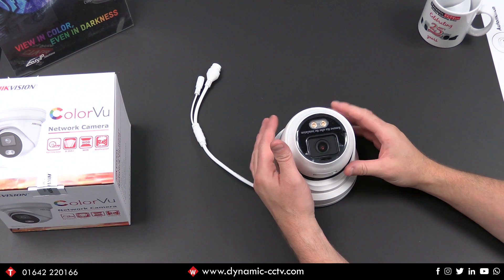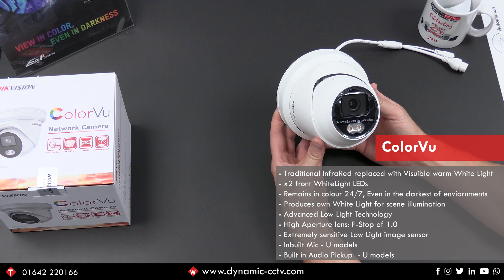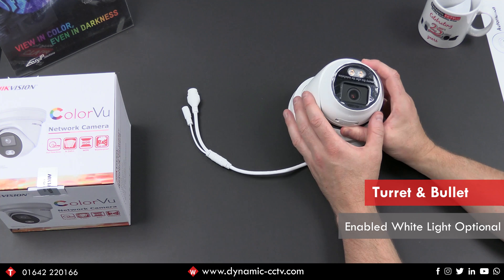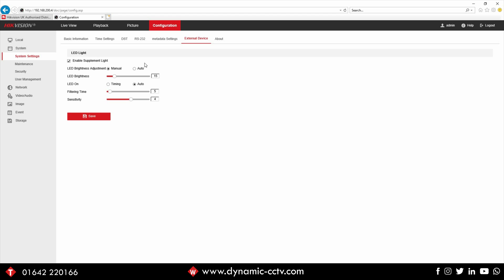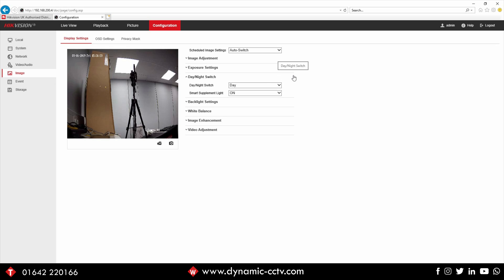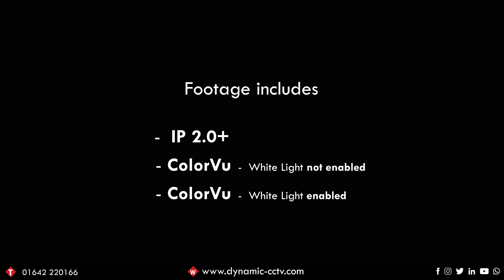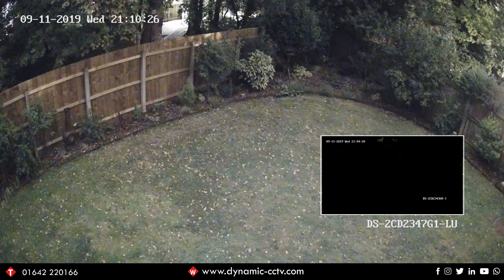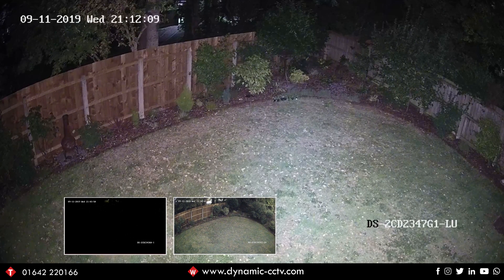Hikvision ColorVu - Turret and Bullet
Hikvision ColorVu IPC Cameras are in stock.

Dynamic CCTV stockists of Hikvision ColorVu - Turret and Bullet

This video demonstrates the New hardware, Software, and the difference between this product and other IPC Cameras on the market.

Check out this video to learn more about ColorVu:
ColorVu features,
Options available,
Lens Aperture and F Stop,
Lowest / Latest LX
White Light Settings and changes,
Difference in footage quality with and without the White Light Enabled,

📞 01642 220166